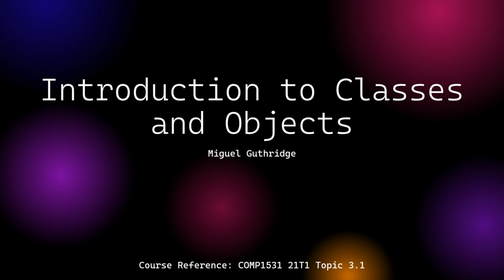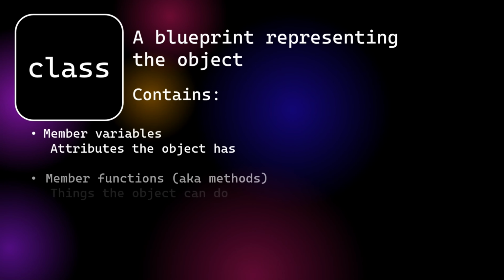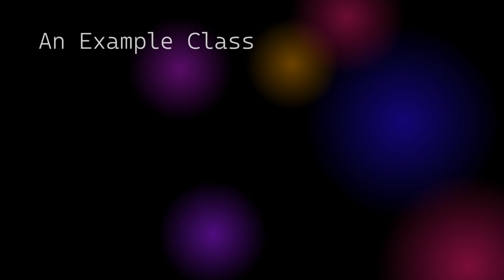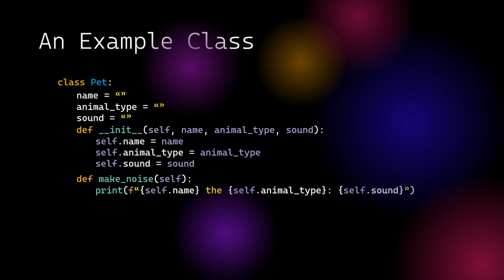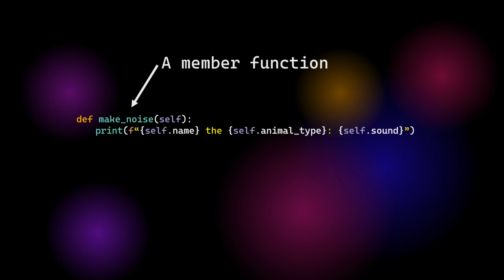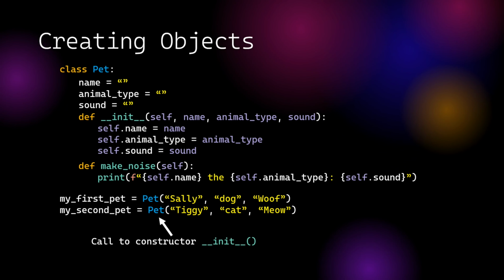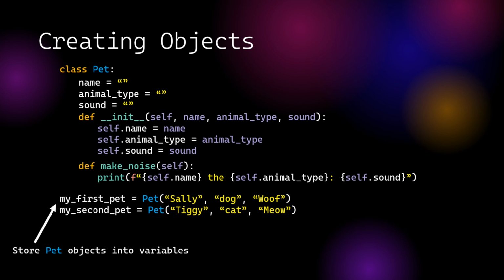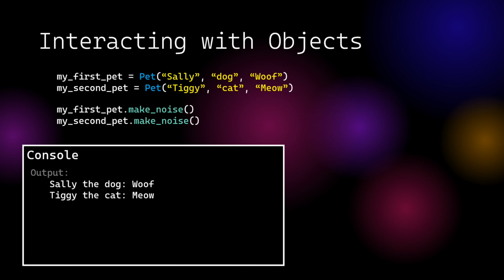Introduction to Classes in Python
This quick video introduces viewers to the concepts of classes in a simple and easily understandable way. It is far from thorough, but it is a good synopsis for how they are used.